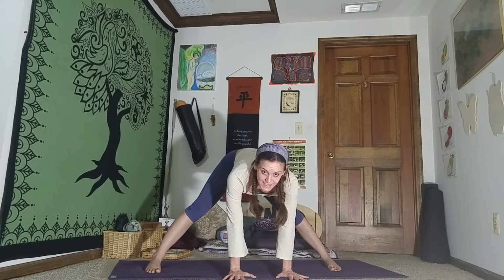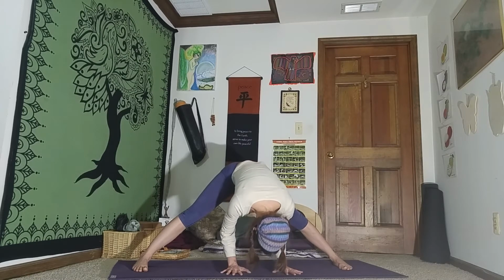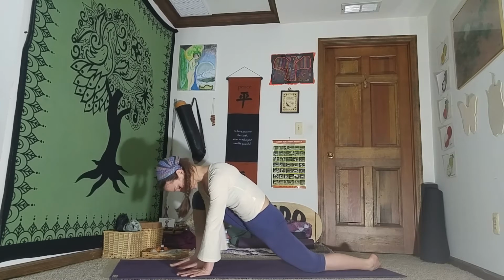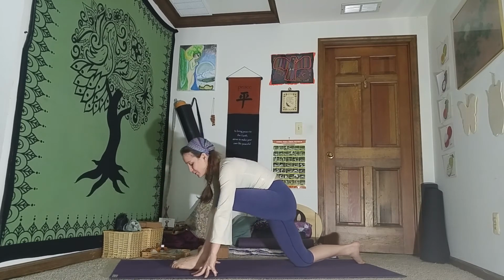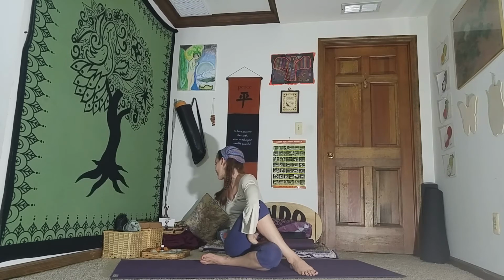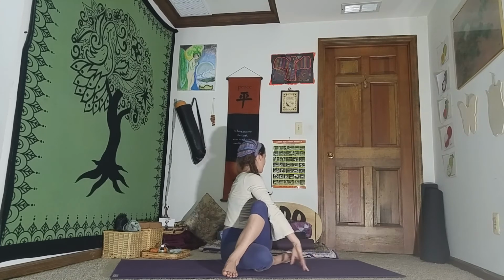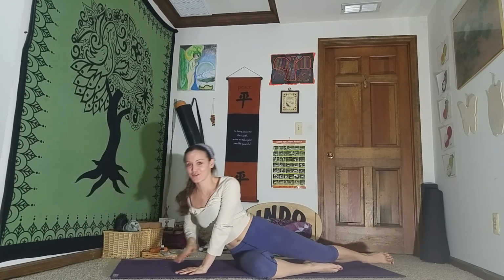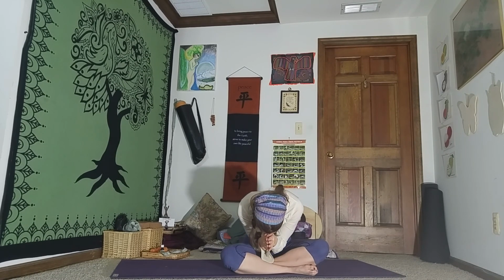Becoming Yogi: Episode 49, Hip-Nurturing, Heart-Opening for Happy Thoughts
Day 49 of 67 yogi days teaching you how to build your own, at-home yoga practice. Learn an index of yoga postures and techniques + how to use them to feel better. We start off with the basics and just learning how to move & pick up the pace along the way to keep building our home practice simple yet fun!

In day 49 we return to releasing our past as we continue to focus on opening our hips. Today we go over our new pranayama breathing exercise & postures: bhastrika pranayama, malasana, scandasana, gomukhasana, utthan pristhana, & eka pada rajakapotasana.

) for a complete review of all 67 days and support along the journey! Namaste :)